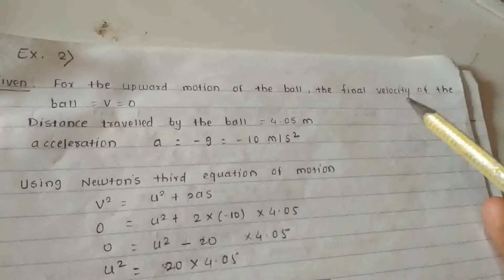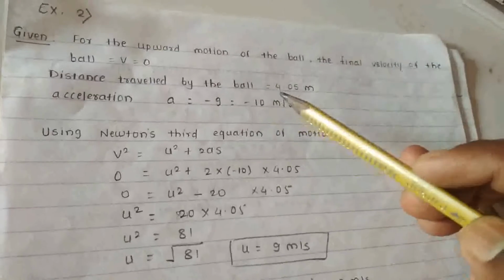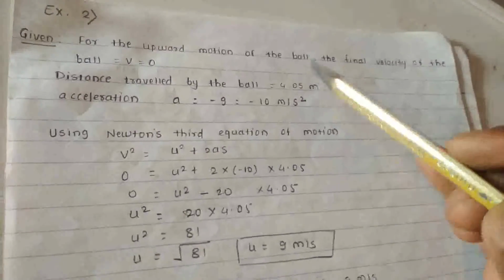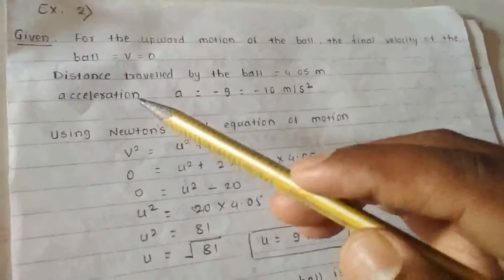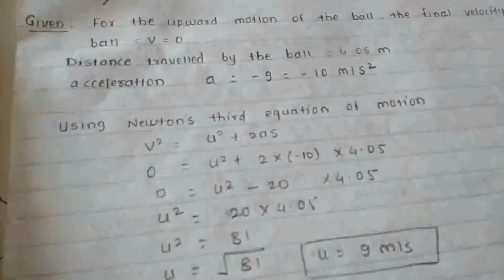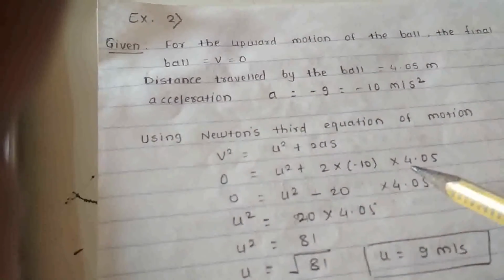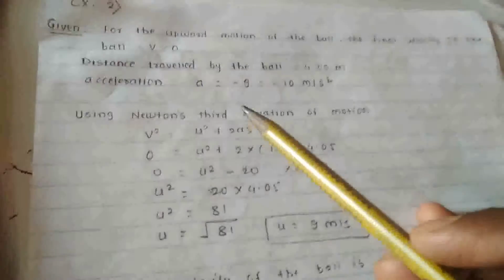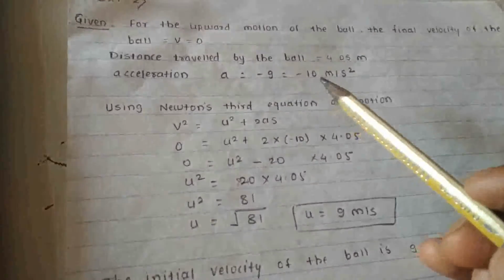Ch. 1 Gravitation Part 4 (Pgs 11 to 14 explanation) Sci I 10th Maharashtra Board